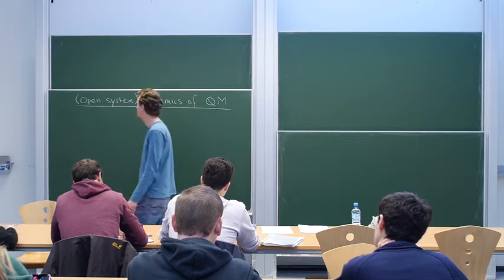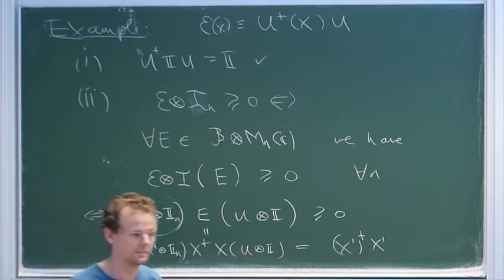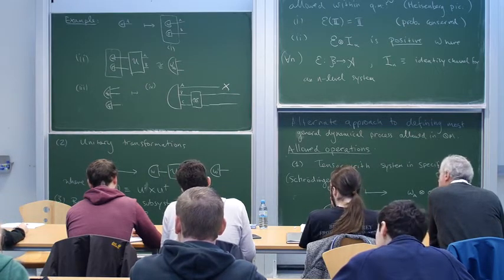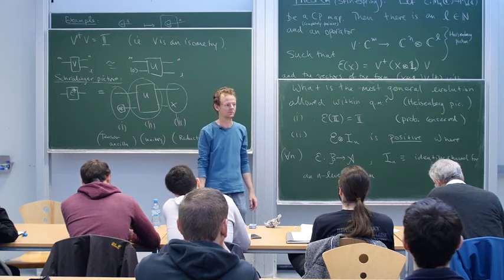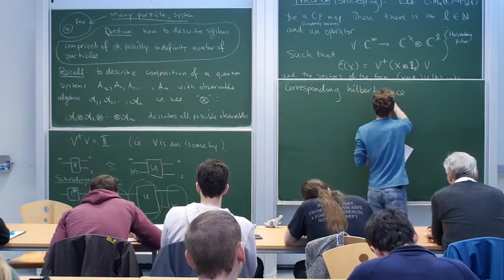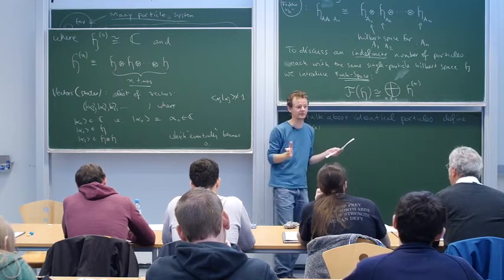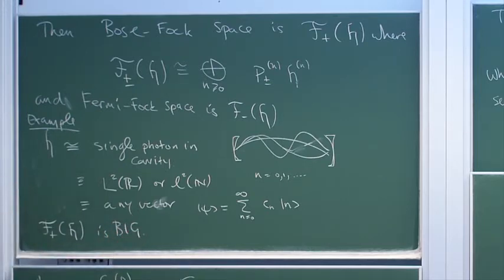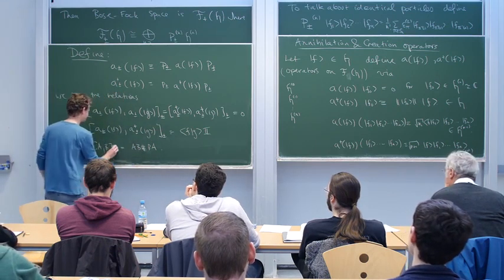3 03 Theory of quantum noise and decoherAv23093109,P3